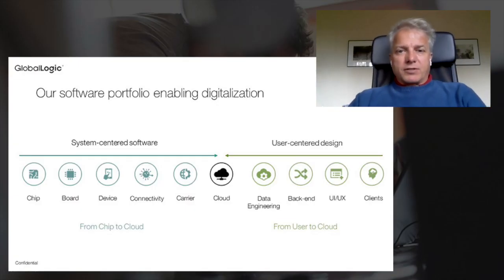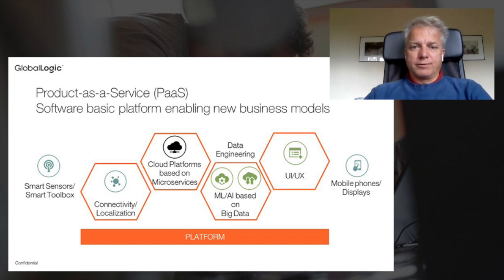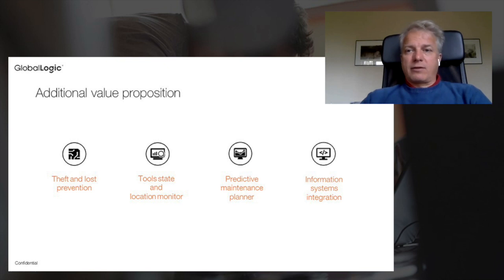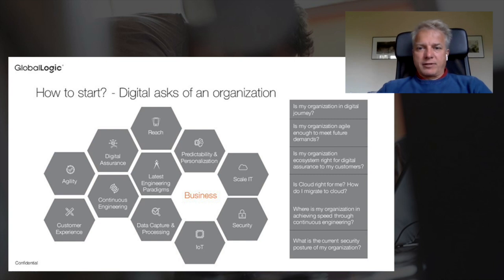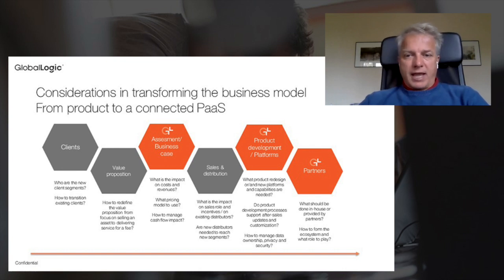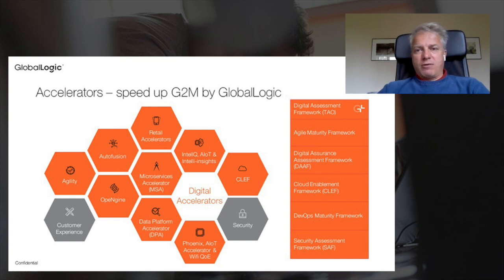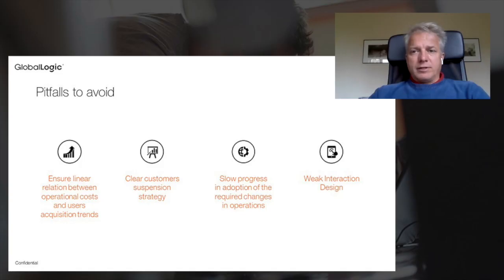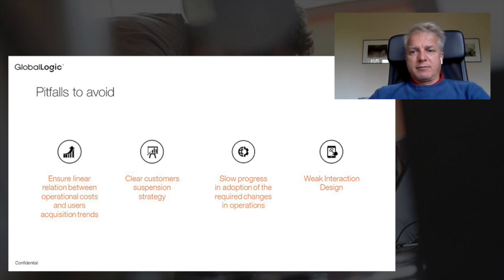[ENG] Product-as-a-Service | dr Radomir Grucza | GlobalLogic Poland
Product-as-a-Service
The current global crisis is causing a level of disruption never experienced before, from our daily lives to our supply chains. Companies must now focus on building business continuity, shortening recovery times, and developing new, more agile business models. Customers are looking to buy more flexibly like in an "as a Service" model. "PaaS" consists of selling solutions and outcomes to the customers, rather than tangible products. This offers companies in return a deeper customer relationship and recurring revenues. As a leader in digital product engineering, GlobalLogic can help you accelerate your digitalization journey, by making your Product as a Service offer high quality and seamless experience.